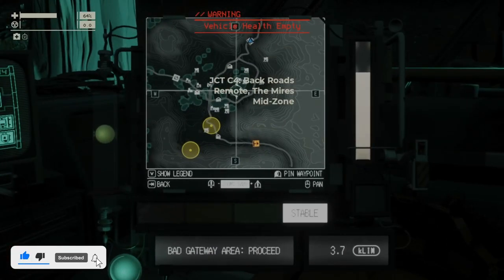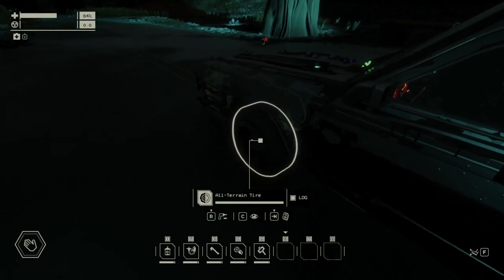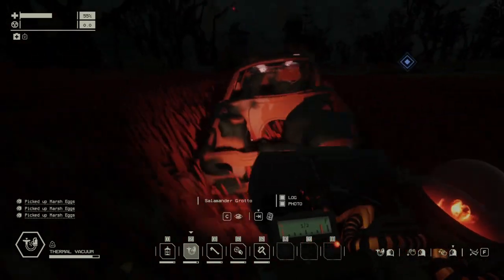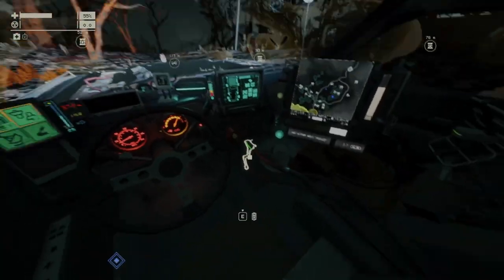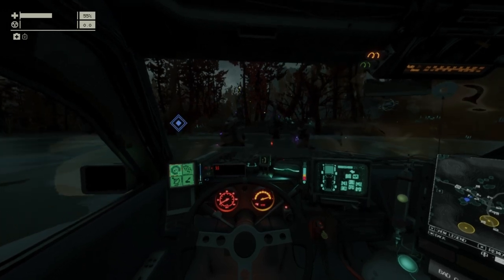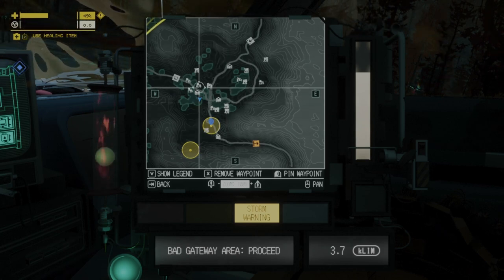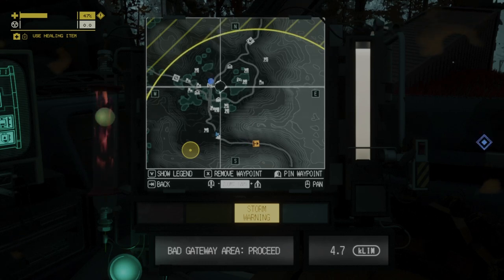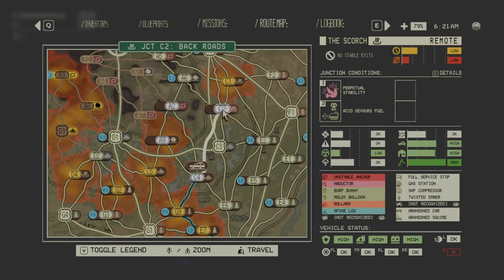Pacific Drive Biomes Explained Part 3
7 Stops Run Visiting All 6 Biomes And All 3 Zones Pacific Drive

Join me in the third episode of the 7 Stop Long journey where we visit all 6 biomes and all 3 zones in the game.
We are finishing C4 in this episode.
As we go I will discuss things along the way, sharing all I know about the game.
Seven episodes will be created to prevent one video from becoming excessively long.

Route: (E7, G9 First Zone) (C4, C2 Second Zone) (A6, A5, A3 Third Zone)

00:00 Junction G9
22:39 Outro